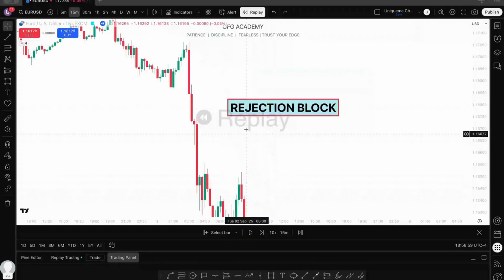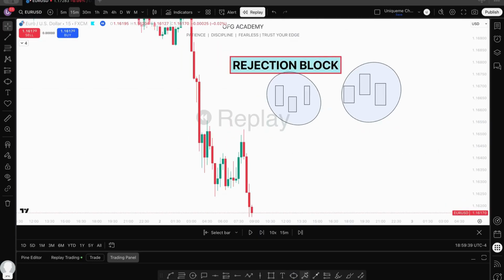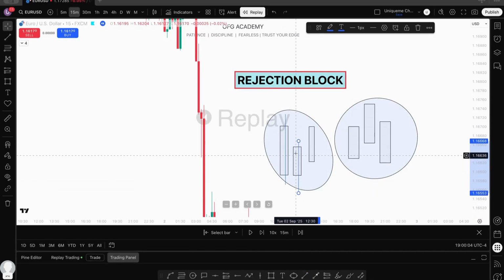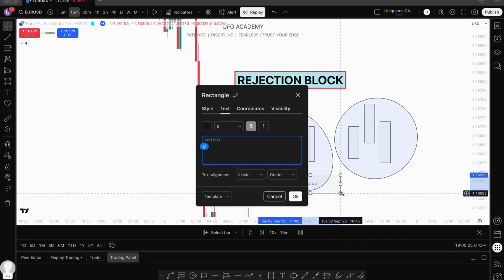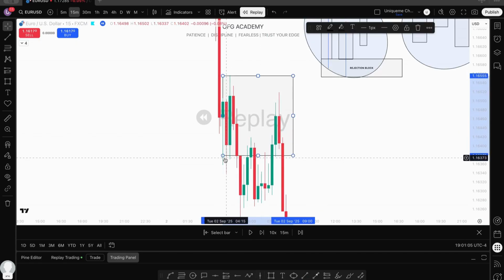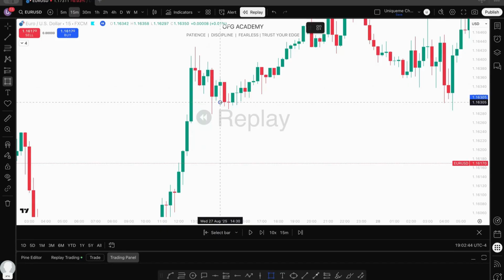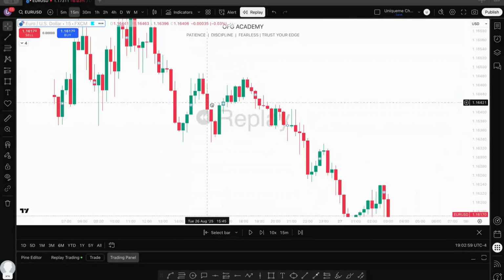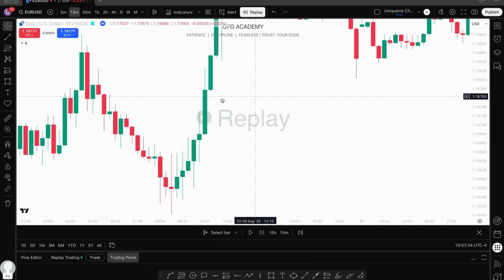ICT REJECTION BLOCK EXPLAINED EXACTLY LIKE ICT HIMSELF IN 5MIN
We have 7 institutional reference point which is categorized as the PD ARRAY used to analyze the market. Hope this short video is impactful to those trying to understand a rejection block in a short video!!

0:00 Introduction
4:55 Conclusion